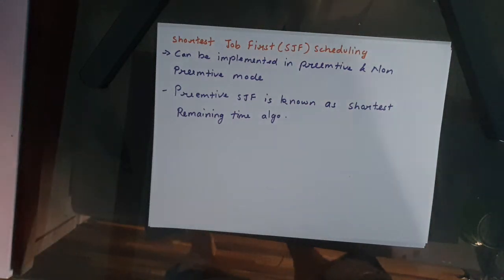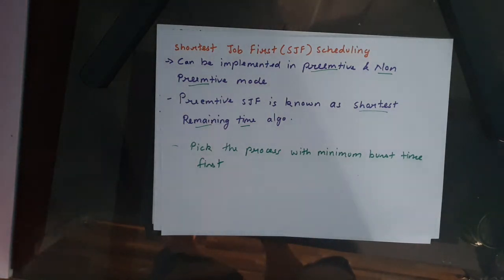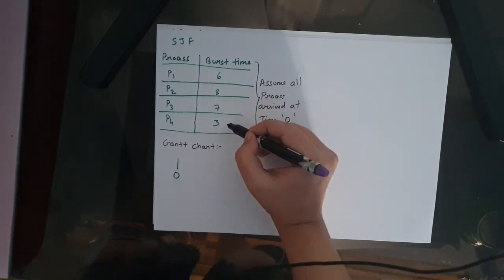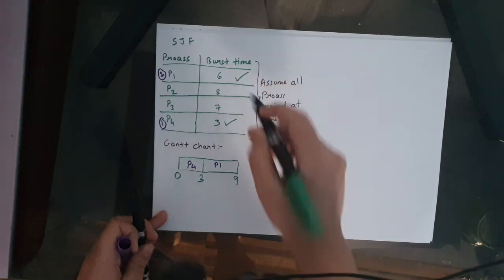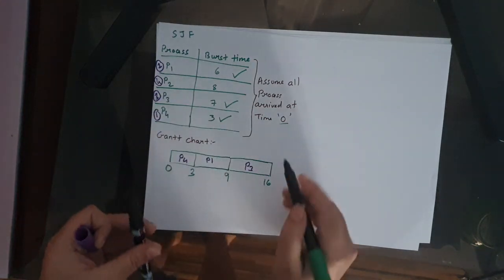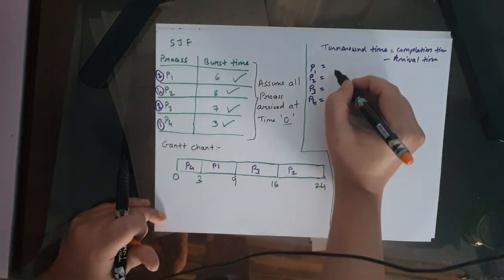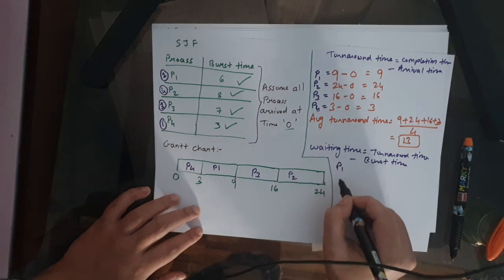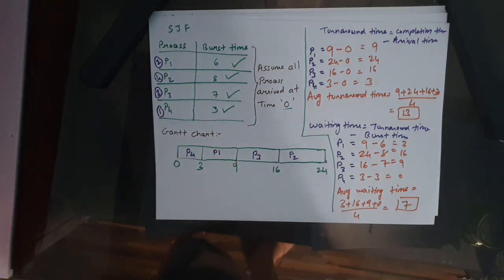SJF shortest job first algorithm operating system